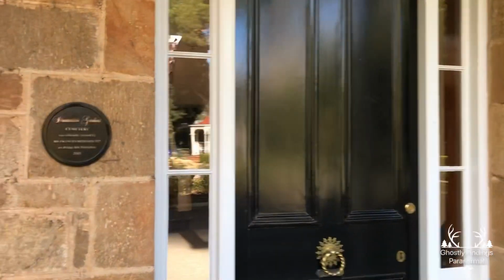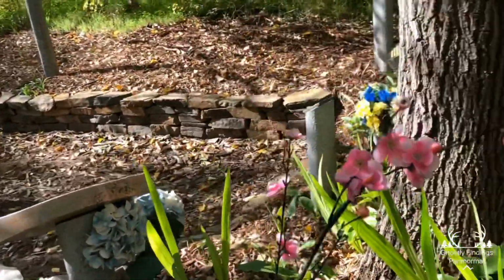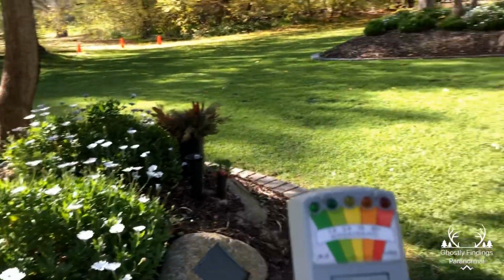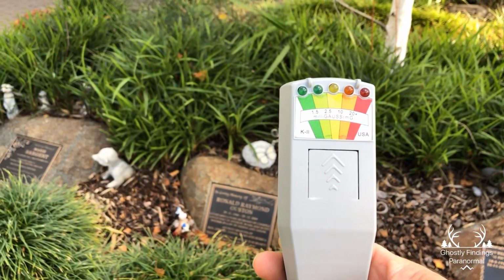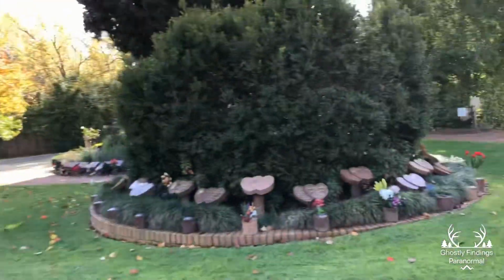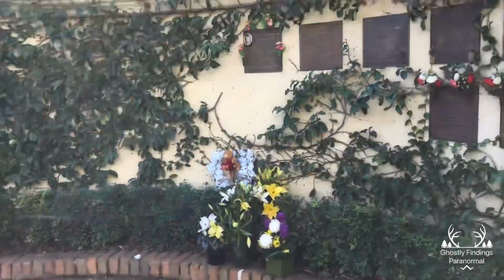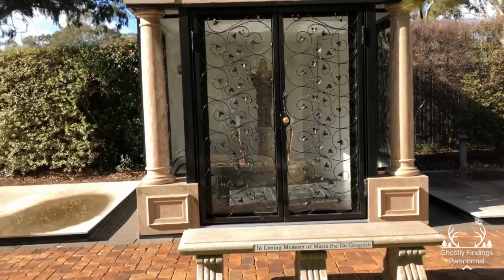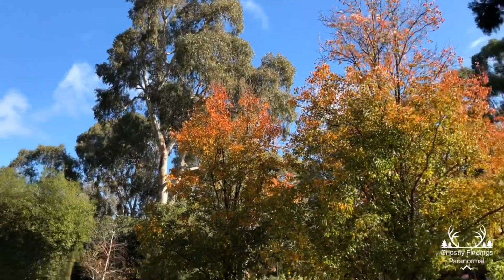Am I being followed?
@CemeteryHauntsAndMore ghostlyfindingsparanormal drumminorgardens ridgehaven cemetery Drumminor Gardens is full of energy my k2 meter was going off and I was being followed. I had the true Aussie bird laughing at me from the trees. I reckon they could see the energy